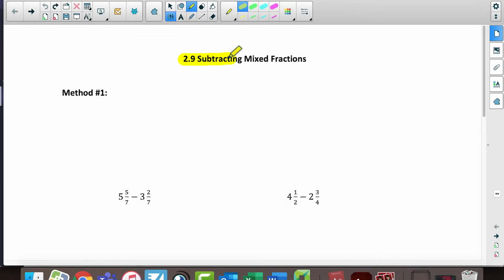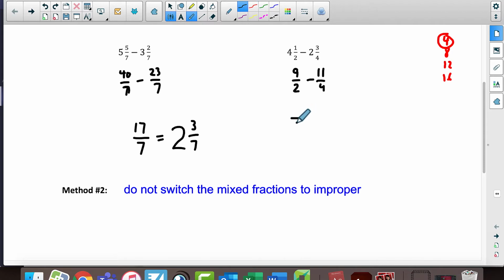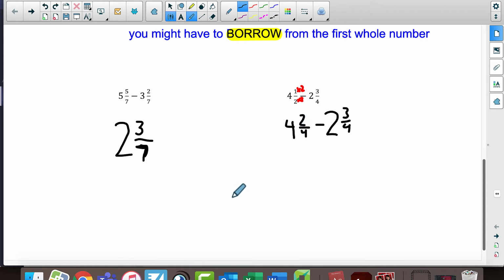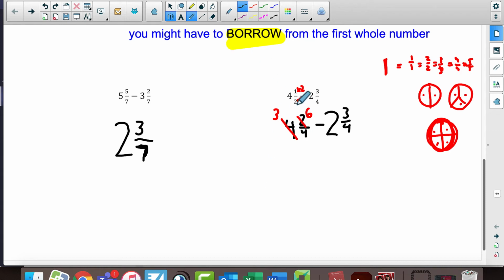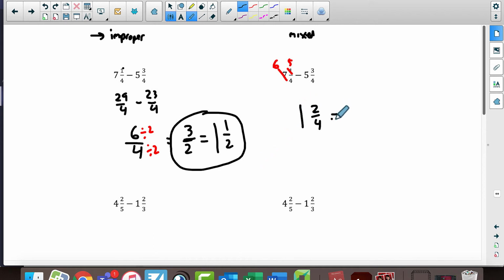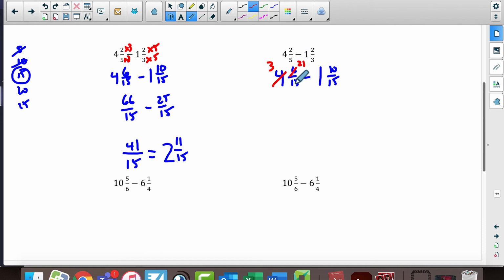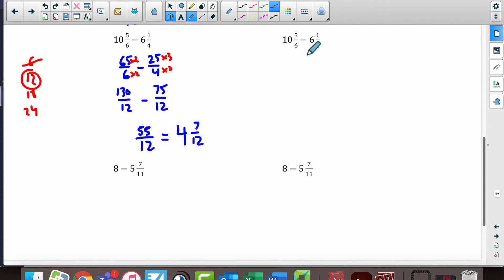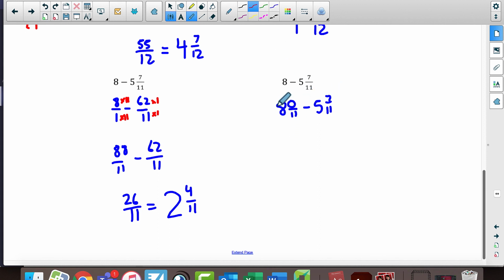2.9 Subtracting Mixed Fractions